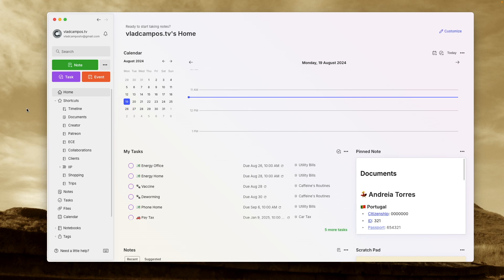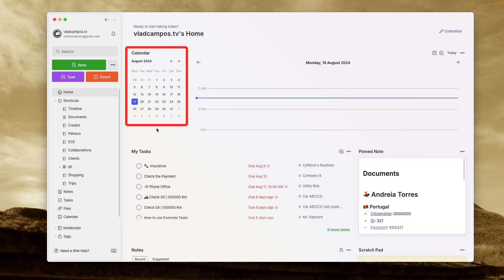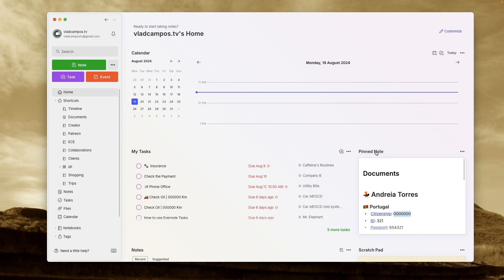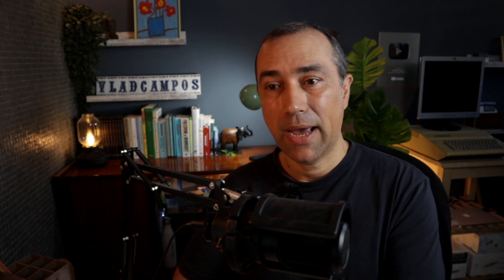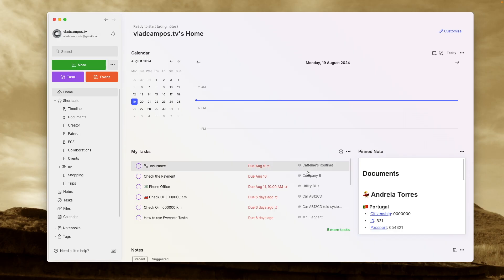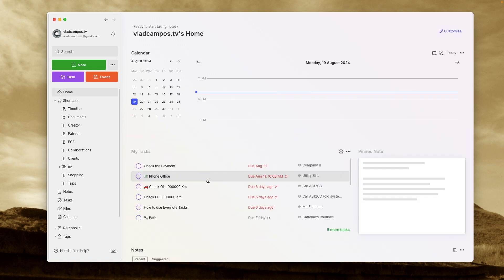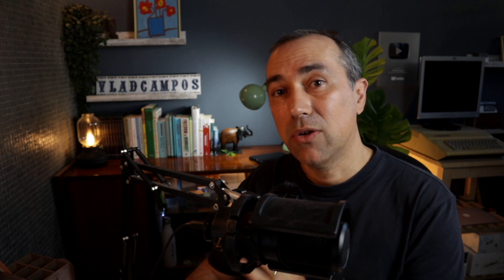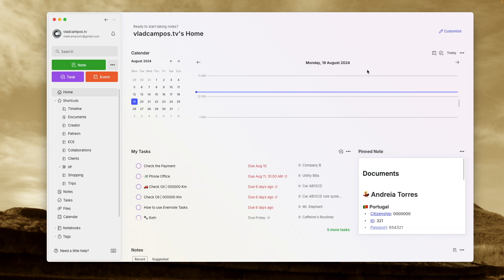How I use Evernote Home (2024 update)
Some of you asked me to talk about my Evernote Home. So, here we go.

➤ CHAPTERS
0:00 | Intro
0:21 | Starting on Evernote Home.
0:47 | The widgets I use.
1:50 | The Calendar Widget.
2:31 | The Tasks Widget.
3:05 | Pinned Note Widget.
3:50 | Note Widget.
4:59 | Scratchpad Widget.
5:51 | My Workflow.